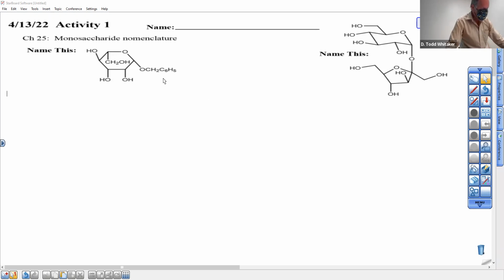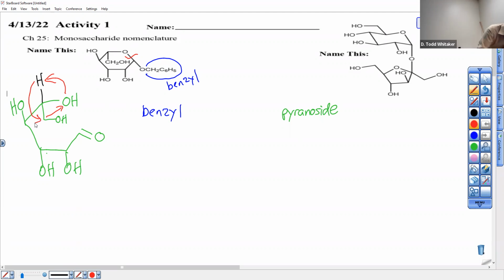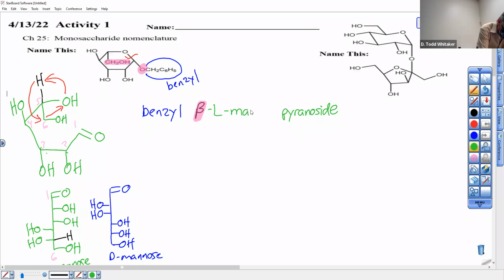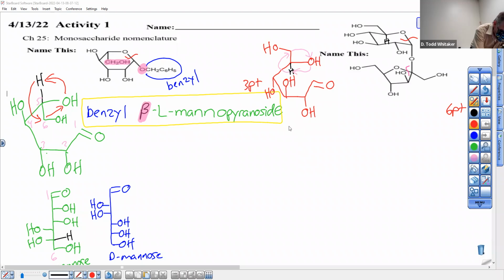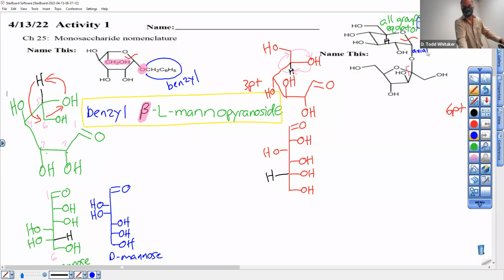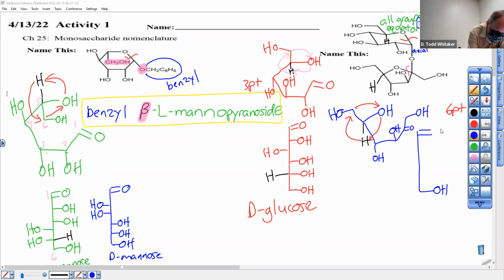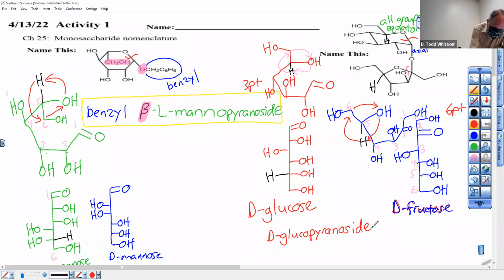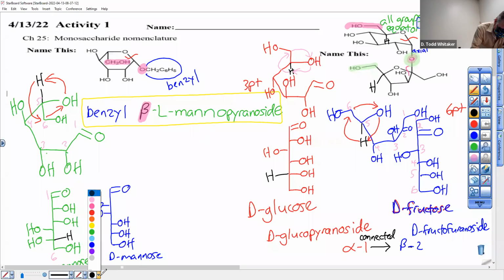c242w22NamingCarbohydratesContinued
c242w22 Naming Carbohydrates Continued